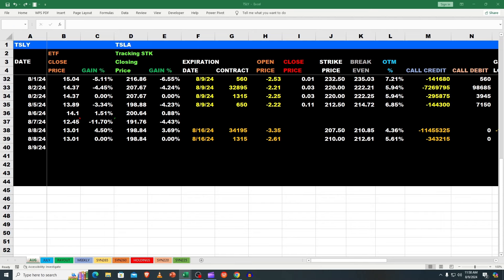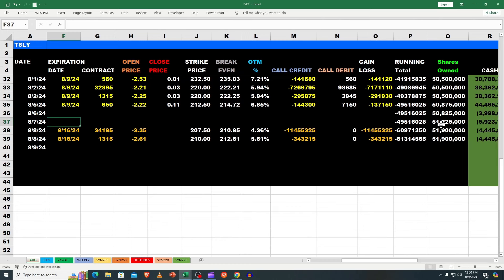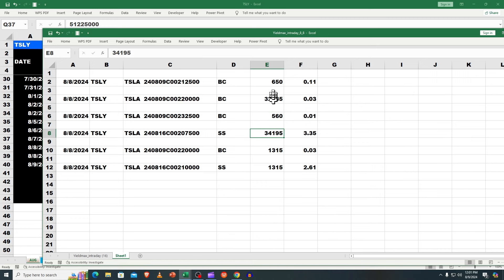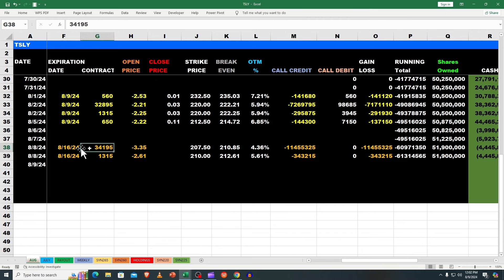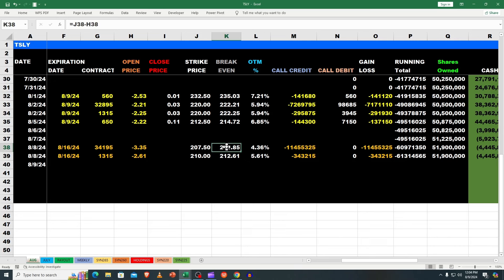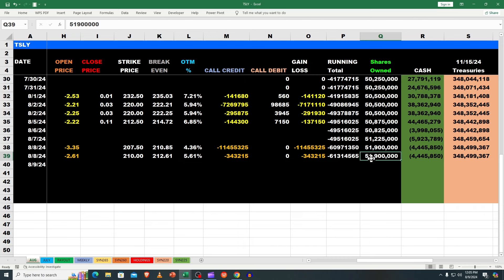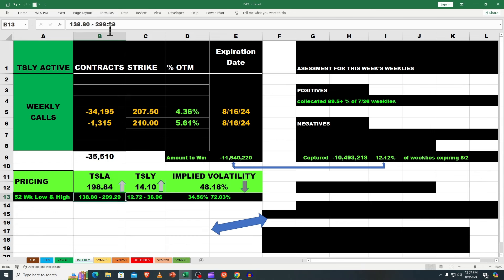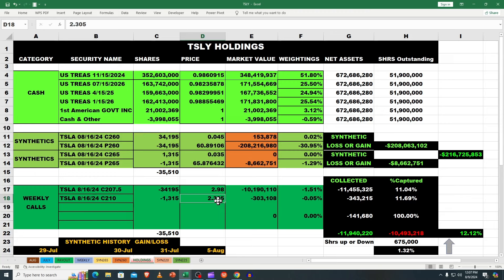YIELDMAX TSLY REVIEW & UPDATE AFTER AUG 8 TRADING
In this video, we dive deep into the YIELDMAX TSLY review and provide an important update after the August 8 trading session. If you're interested in the TSLY strategy and how it's performing in the current market landscape, this is a must-watch! We analyze the latest yieldmax update, shedding light on the returns you can expect from this ETF. Discover how YIELDMAX can enhance your dividend investing journey and potentially boost your passive income through high dividends. Whether you're a seasoned investor or just getting started with dividend stocks, our insights on yieldmax performance will help you make informed decisions. Join us as we unpack the latest developments and share our thoughts on the future of YIELDMAX TSLY!